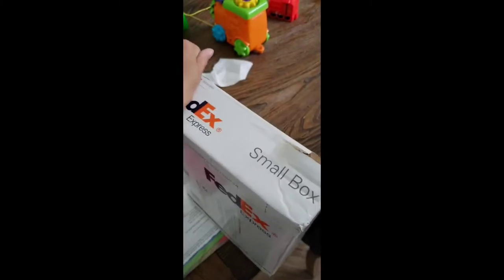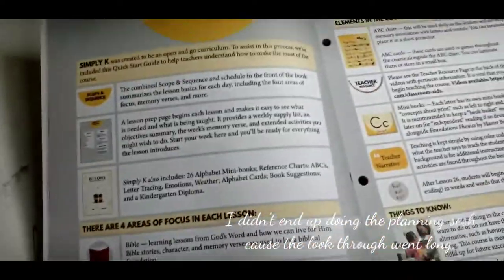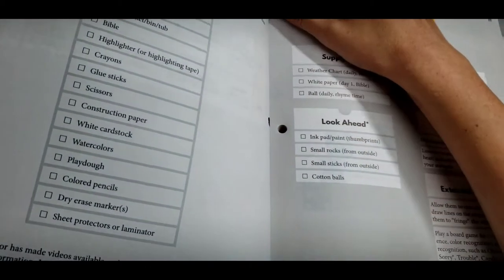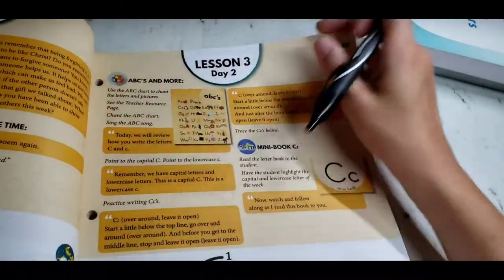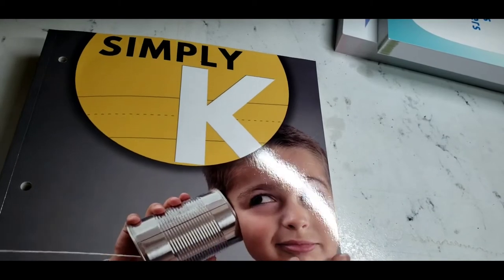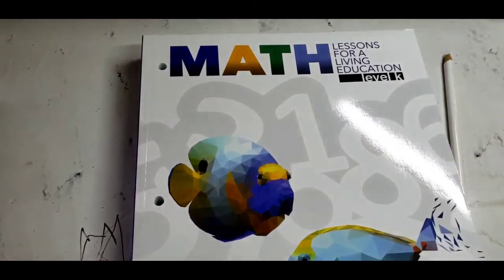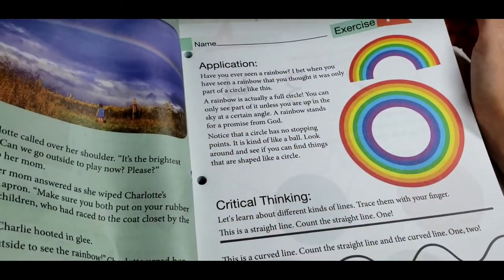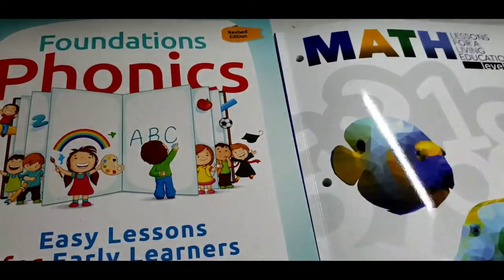Flipping through Masterbooks Level K kindergarten homeschool curriculum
Go with me through Masterbooks Simply K, Math Level K and Phonics

I go into detail over the first few lessons, the schedule, and other resources you find in the three books. Get your sneak peak here.

We are excited to start our school year right!